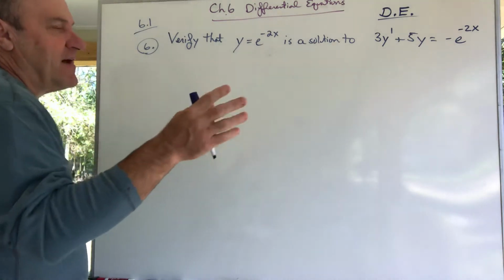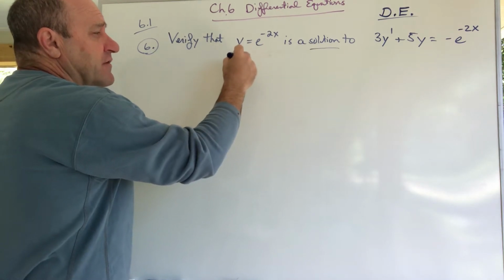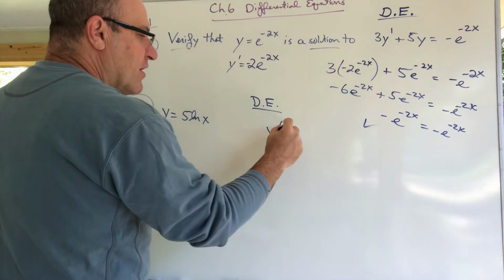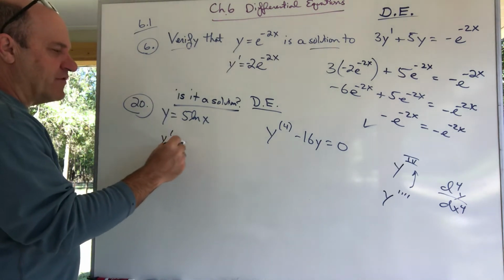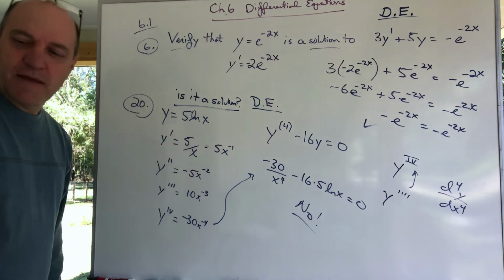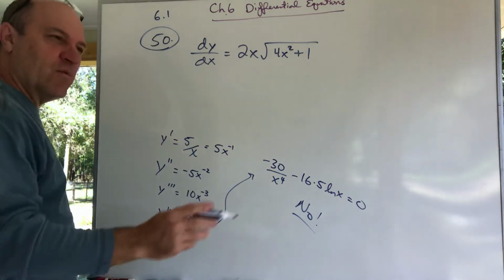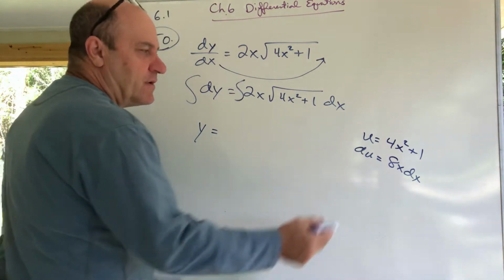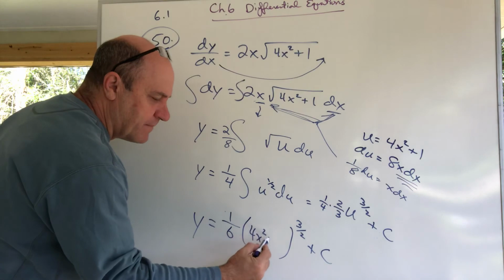Calculus 2, Ch 6.1, Differential equations